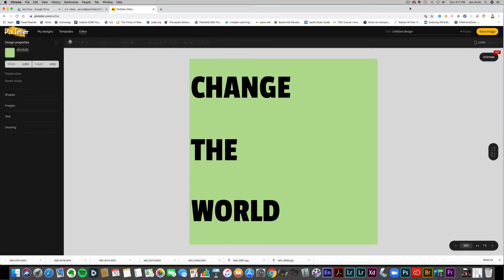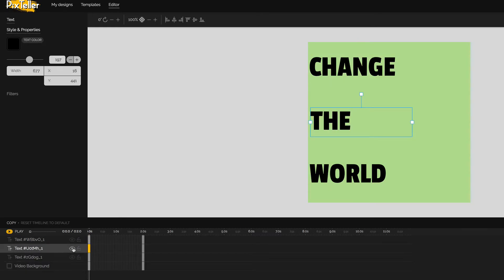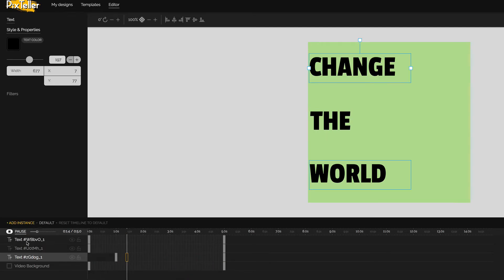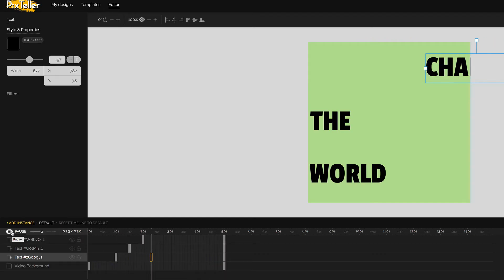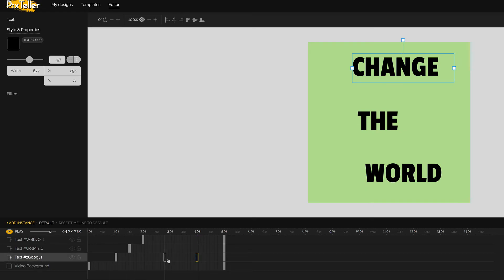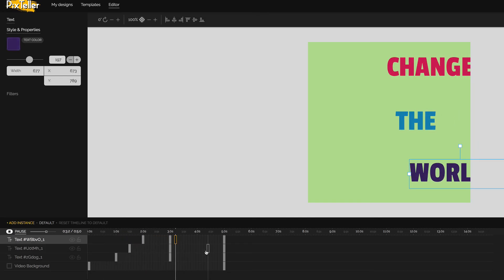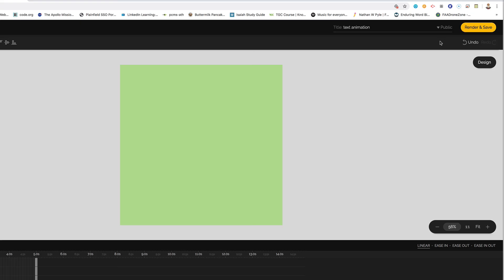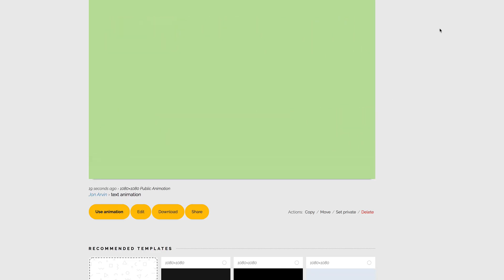Computer Graphics - Pixteller 06 - Text Animation